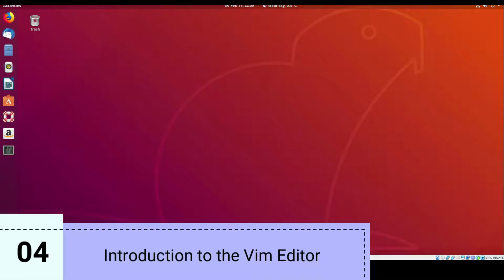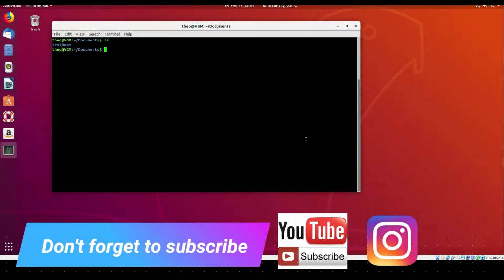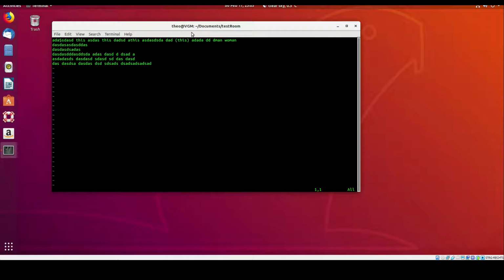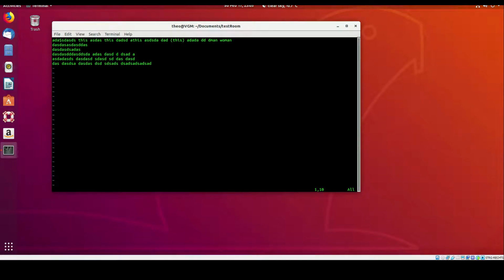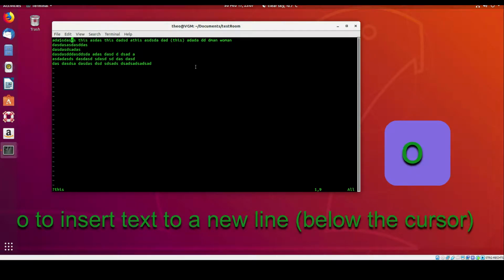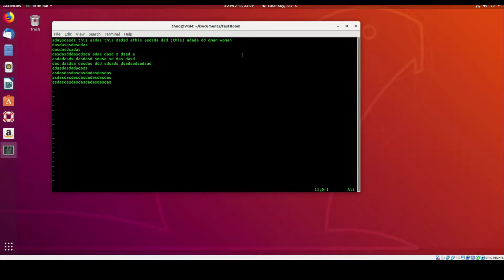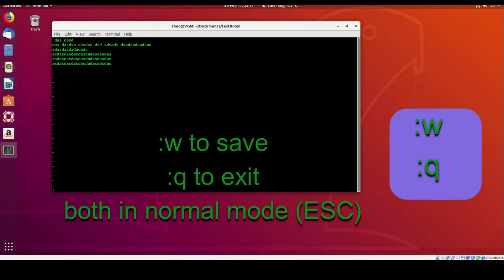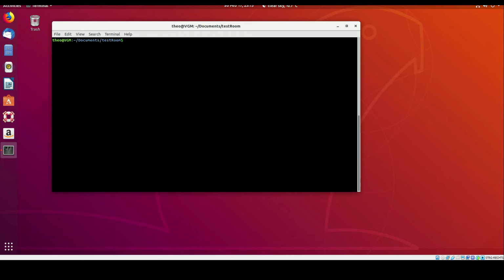Learn Linux the easy way - Lesson #4 - How to use the Vim Text Editor | in 2019 with Ubuntu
Learn Linux the easy way - Lesson #4 - How to use the Vim Text Editor

?µa Java Tutorial Sta ? ?µa ?